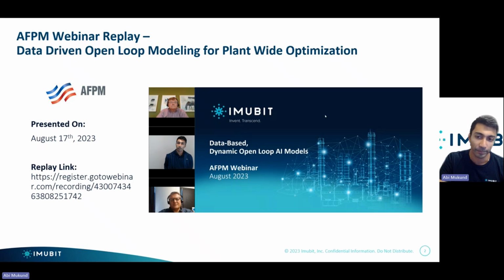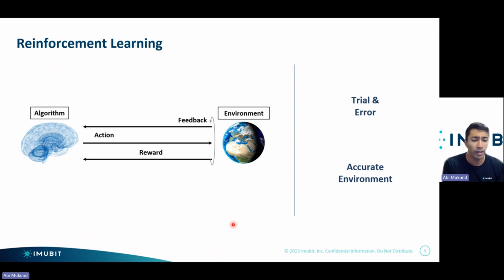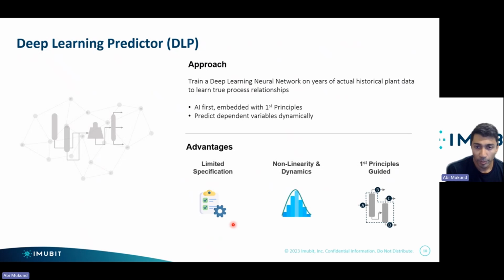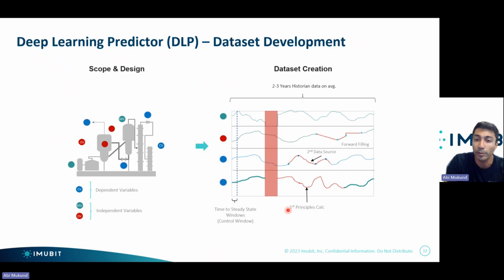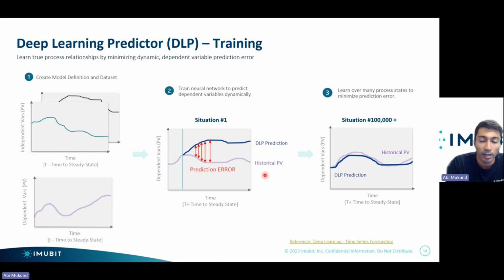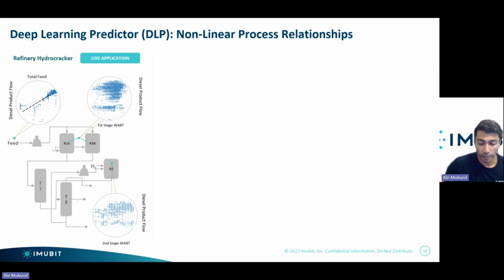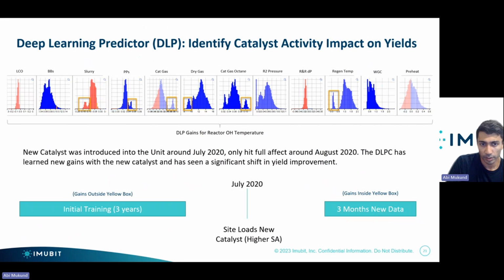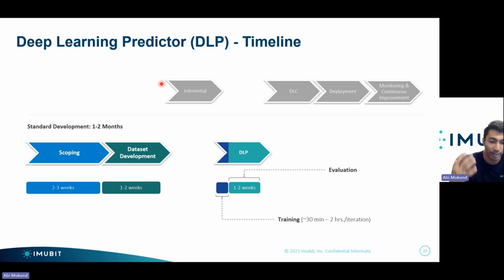AFPM Webinar - Data Driven Open Loop Modeling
This is a follow up to the AFPM Webinar on Data Driven Open Loop Models for Process Optimization conducted on August 17th, 2023. This webinar shows the exact same content but expands on some questions that came up during the AFPM webinar, focusing just on how Imubit develops the dynamic process model of the plant using neural networks.